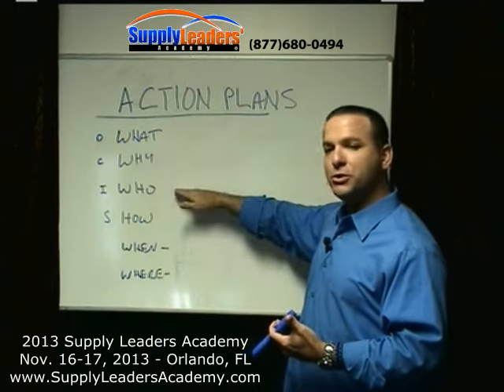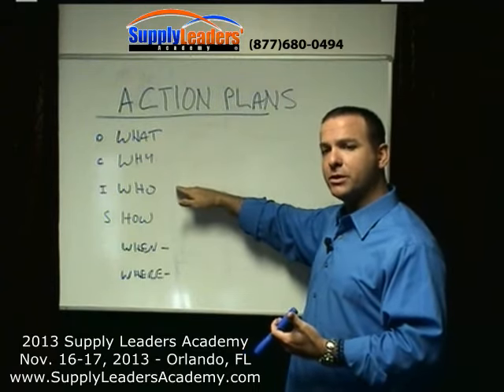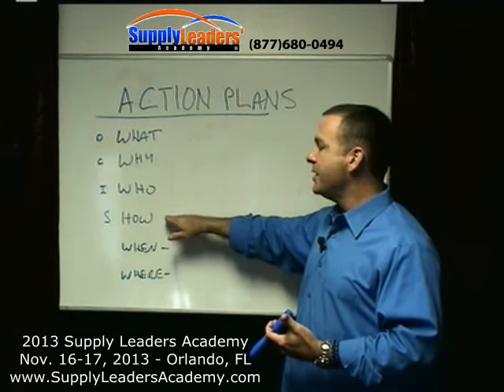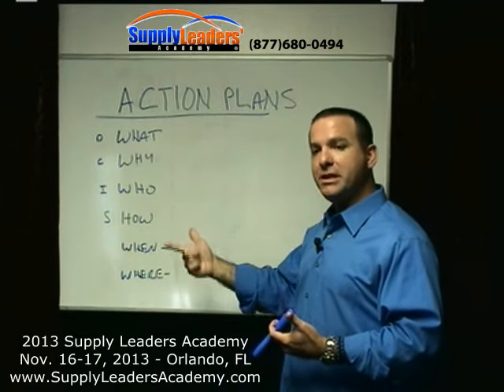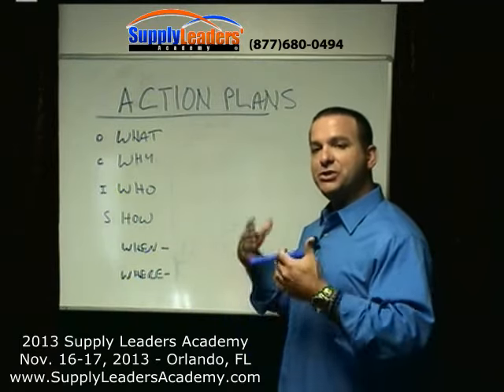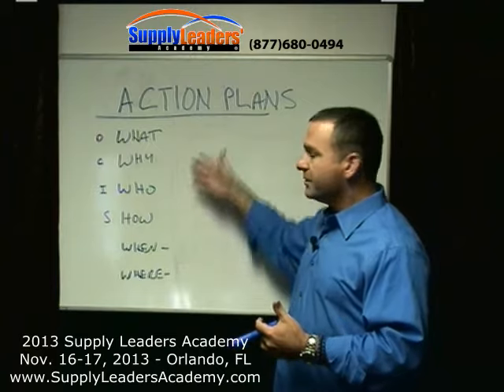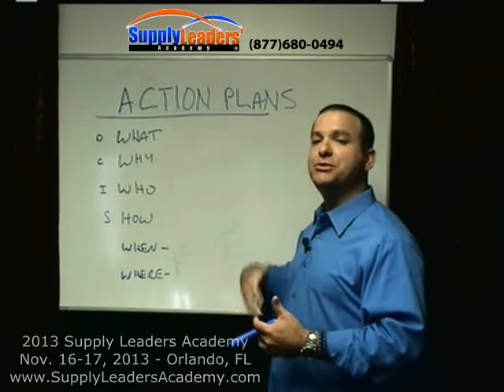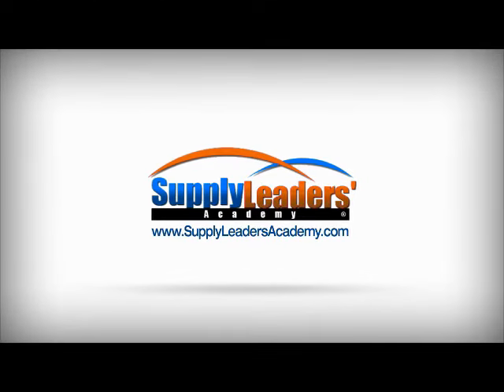Strategic Planning step 5: Developing Action Plans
Dr. Randall Mauldin discusses the importance of creating an effective action plan as part of the strategic planning process. Supply Leaders Academy offers an effective and affordable online learning system for supply leaders, procurement professionals, and mid-level managers who want to accomplish more with less frustration.

for a FREE analysis of your leadership style. Supply Leaders Academy believes that the ultimate definition of a supply leader is simple: A supply leader is someone who creates long-term solutions by having strategic vision and the ability to influence others with certainty of purpose and inspiration. A supply leader has the strategic vision to generate profits through cost savings and continuous improvement throughout all links in the supply chain. With the greatness that lies within them, they enable the team to consistently increase profitability by finding opportunities within the supply chain that are normally overlooked as inconvenient procedures that slow down operations. By inspiring themselves and others to do, be, give, and become more focused on providing more value than they ever thought possible, Supply Leaders create more leaders throughout the supply chain. When faced with challenges, supply leaders defy the odds, find a way, and create opportunities.